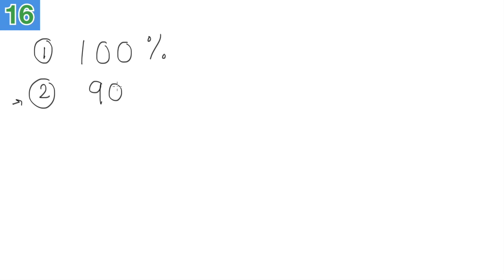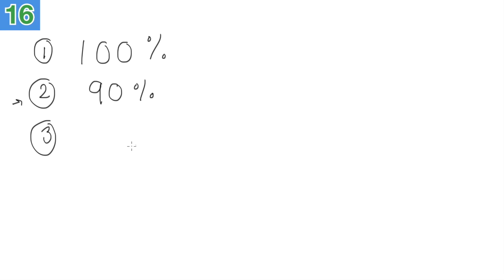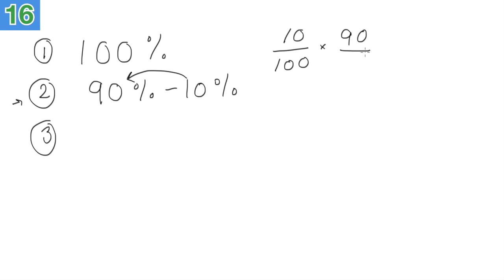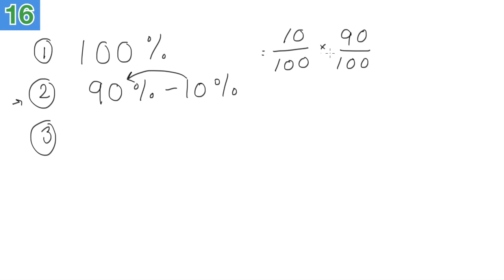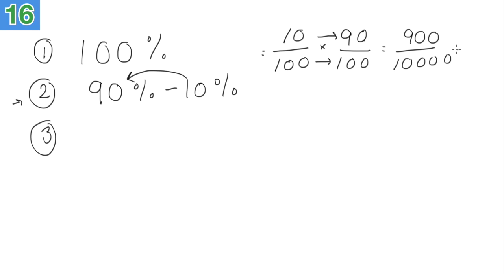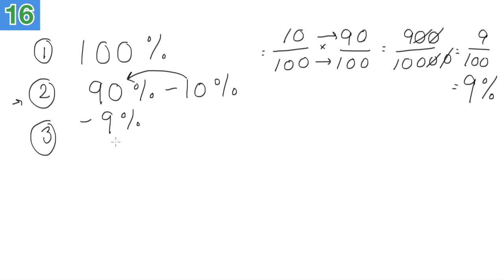SSAT Math Flashpack Card 16